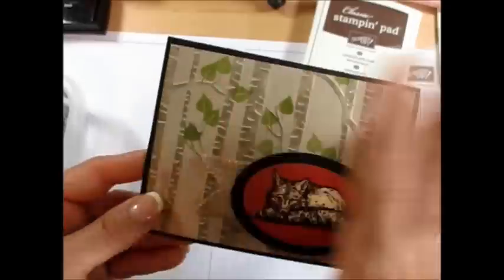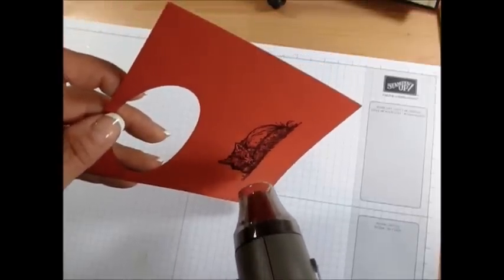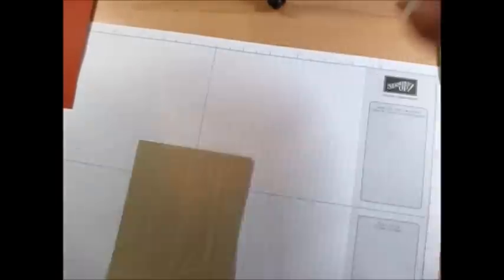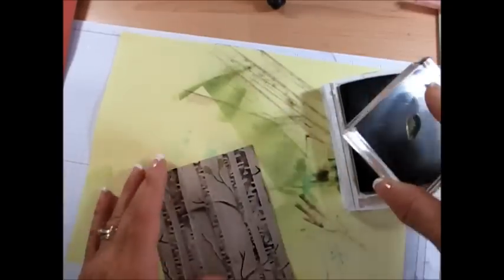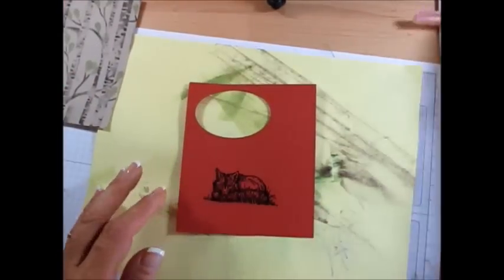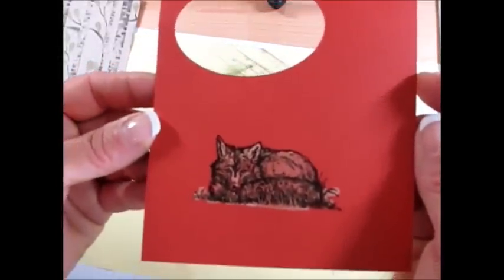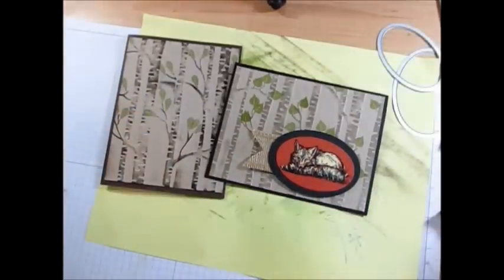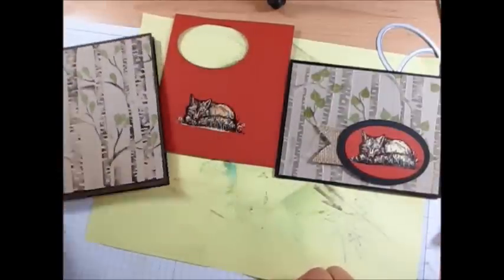The Wildness Awaits with Bleach